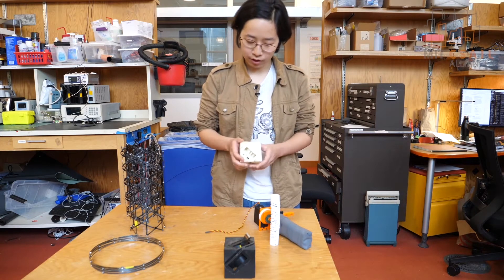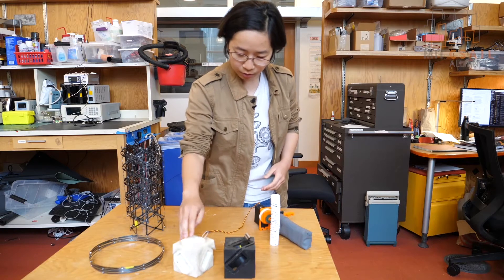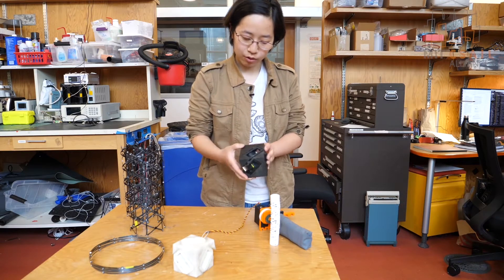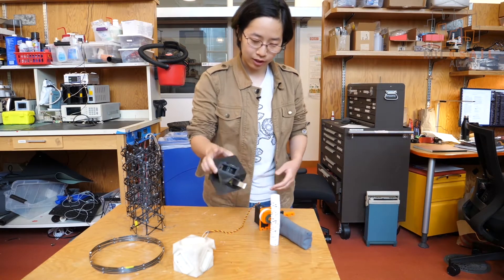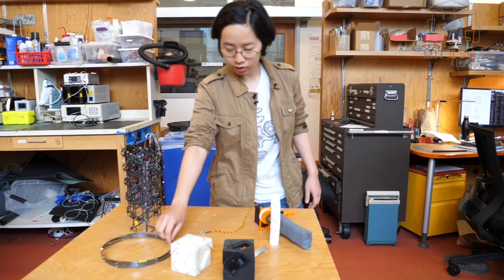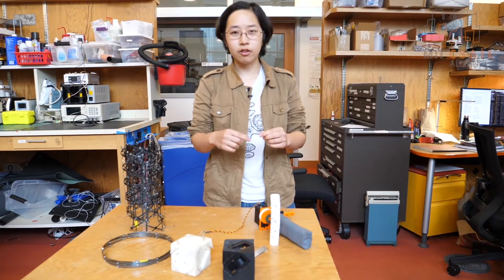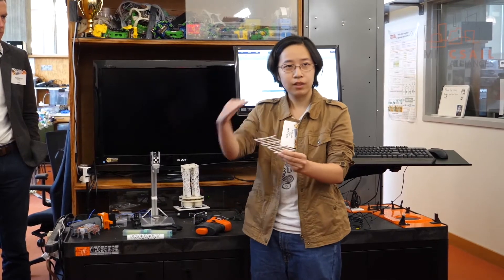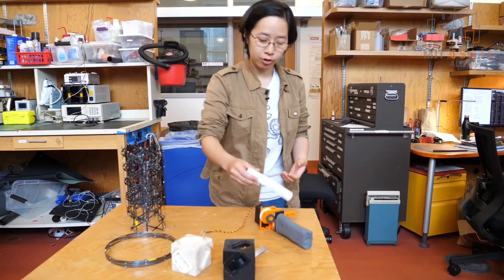CSAIL Alliances Lab Demo with Lilly Chin | Material Robots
“Jeopardy!” College Champion MIT CSAIL's Lilly Chin leads a demo on material robots.